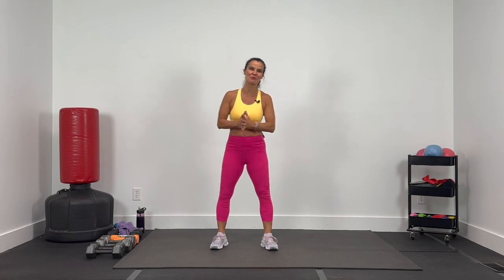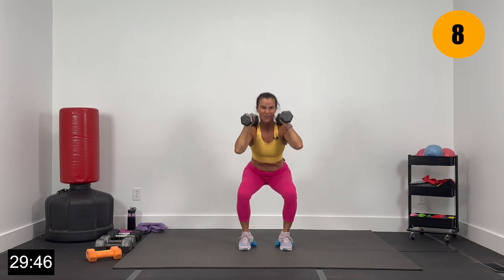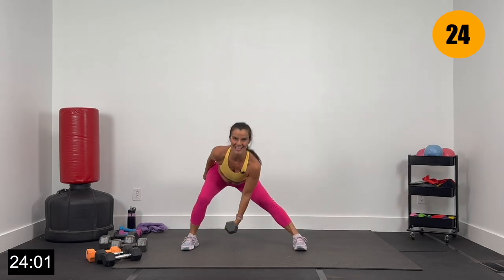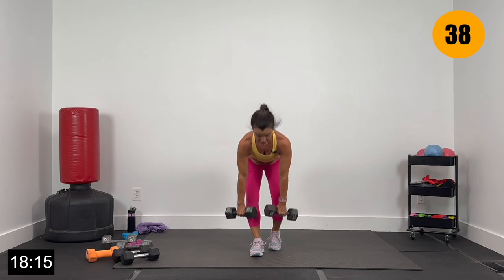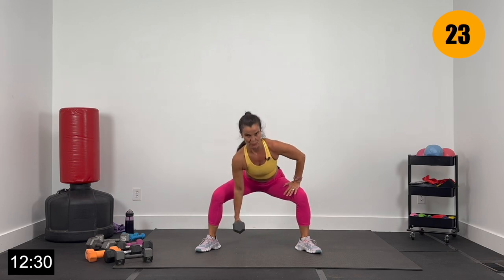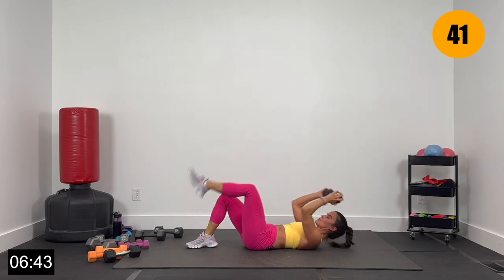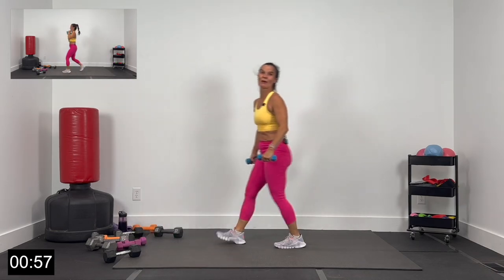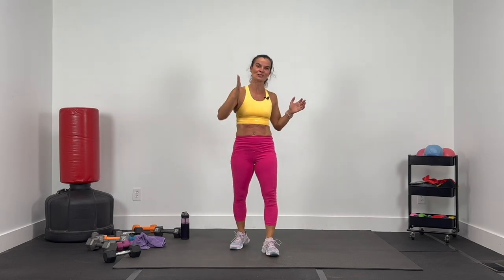30 Minute LOW IMPACT, NO REPEAT, STRENGTH & HIIT CARDIO Workout/ dcfitt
30 Minute LOW IMPACT, NO REPEAT,  STRENGTH & HIIT CARDIO Workout / dcfitt

Here we go guys! NO REPEAT 30 EXERCISES in 30 MINUTES!!

Ok guys in today's full body, NO REPEAT workout we have 30 different STRENGTH & CARDIO exercises to complete in 30 minutes.  Keeping it challenging with a SWEATY 45 seconds of work, with a 15 second rest/transition. I will be right there with you for every exercise👊🏽 It’s going to be fast, fun, and sweaty!  My dumbbells range from 20lbs all the way down to 3 lbs.  If you want a longer 60 minute workout, just repeat the whole workout again!! ...with 30 exercises to perform, it will STILL feel like a NO REPEAT!!

Don't forget to hit that THUMBS UP for me! THANKS!

~Time Stamps~
00:00 video begins
00:08 intro - warmup
05:45 Exercise 1
21:20 Exercise 16 (halfway)
36:35 Exercise 30 completed!
36:50 cool down/stretch
41:27 closing and video complete

STRONGER TOGETHER!!
Deanna